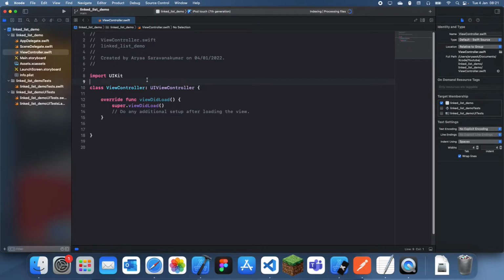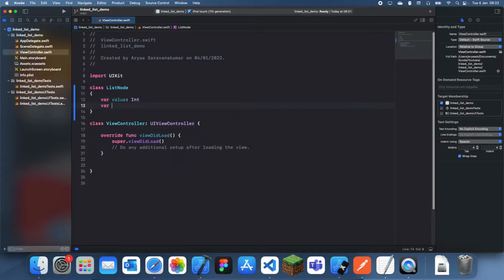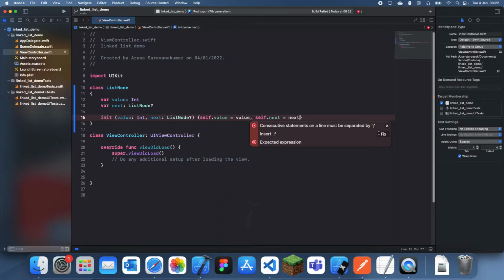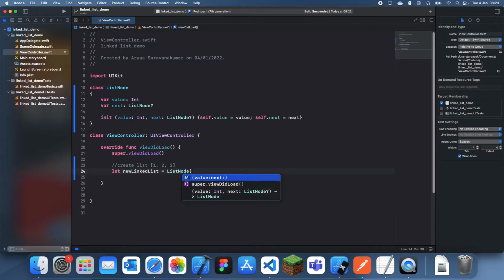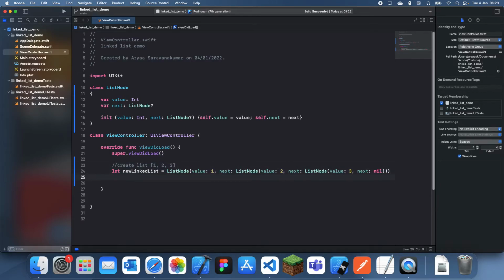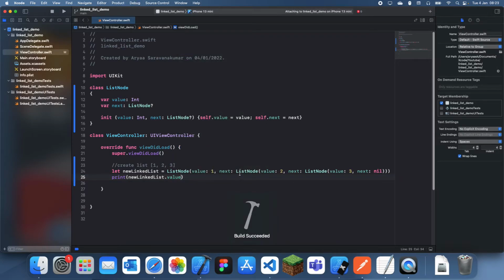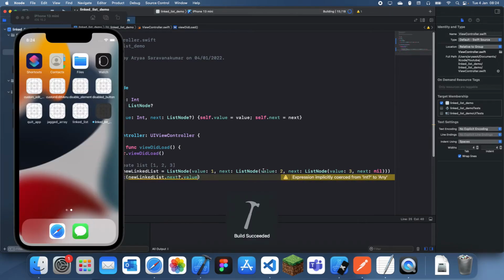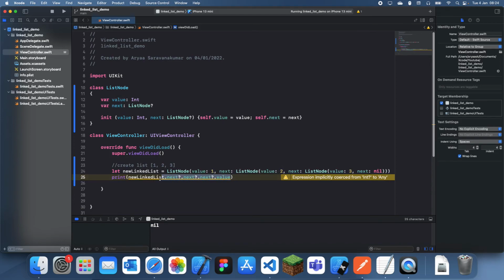Swift Programming Logic, #95: Linked Lists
In this tutorial I will explain what linked lists are, and how to use them in swift.